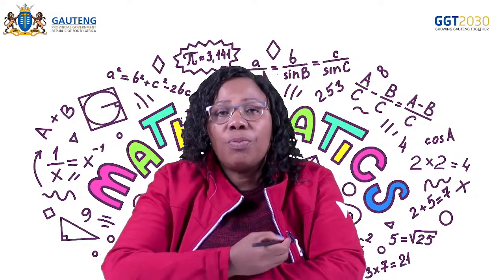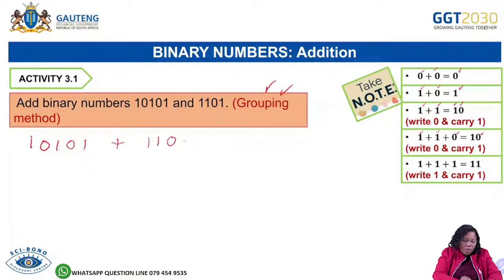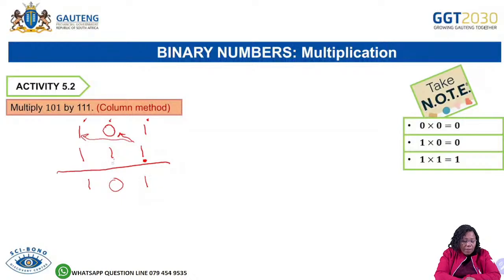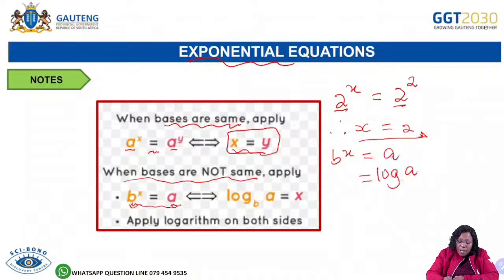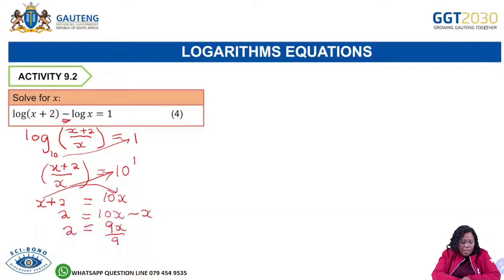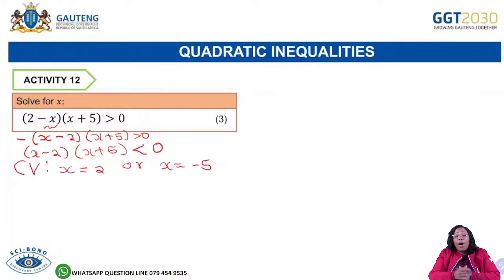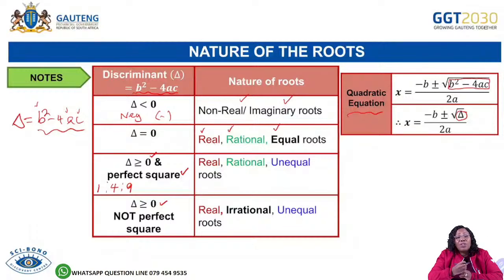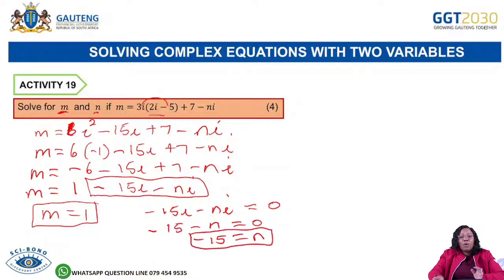10 JULY 2024 14:00 - 15:30 TECHNICAL MATHEMATICS GRADE 12